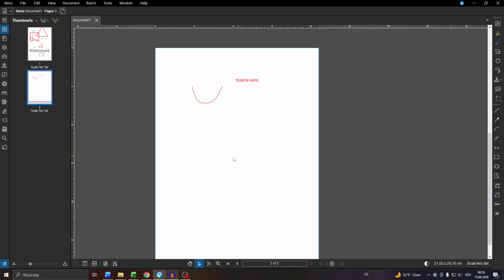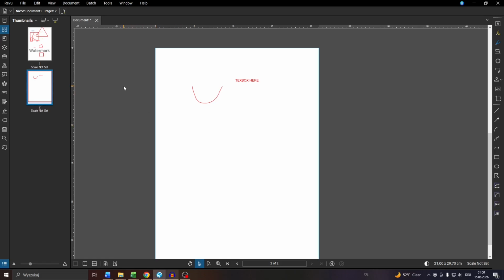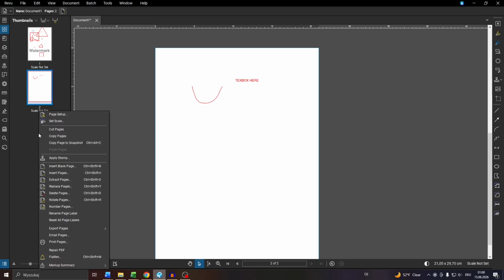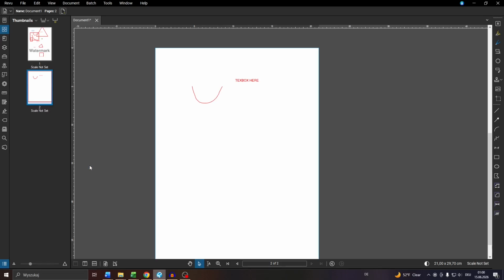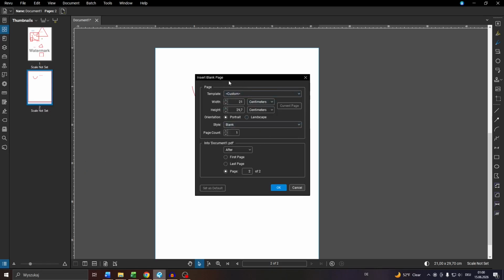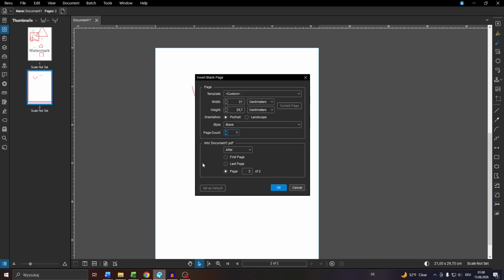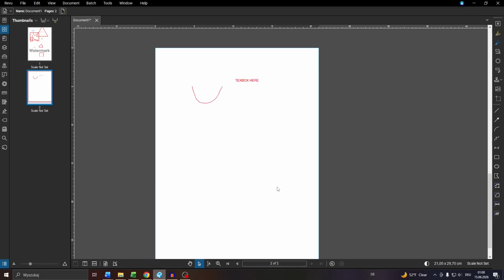How to Insert Blank Page to PDF Document in Bluebeam Revu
Learn how to insert a blank page into a PDF document in Bluebeam Revu for additional content or notes.